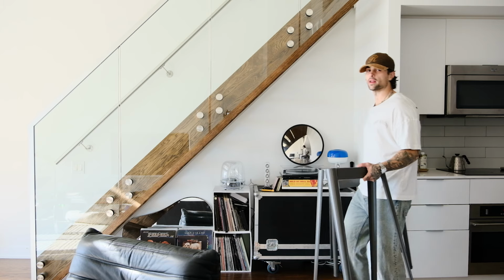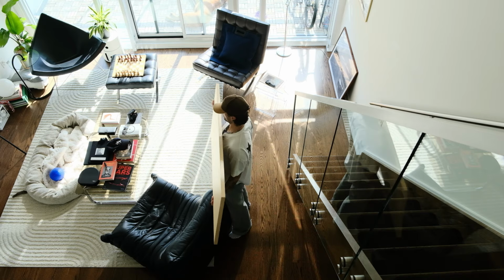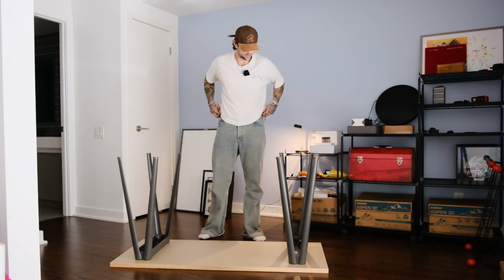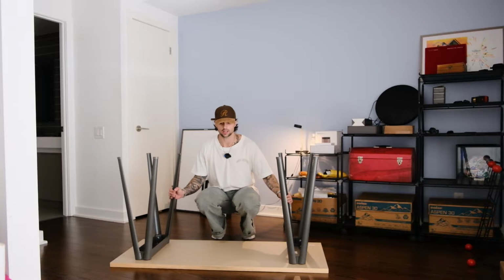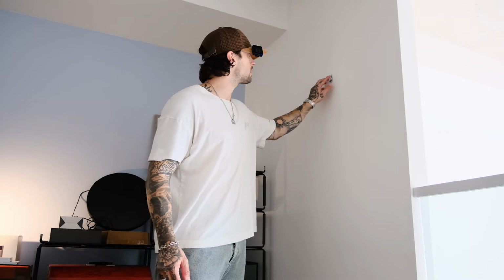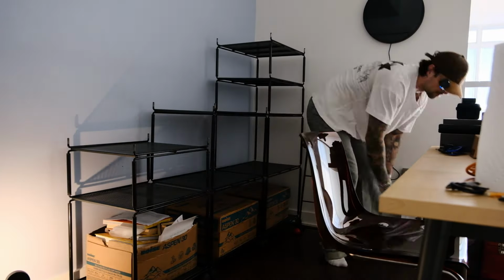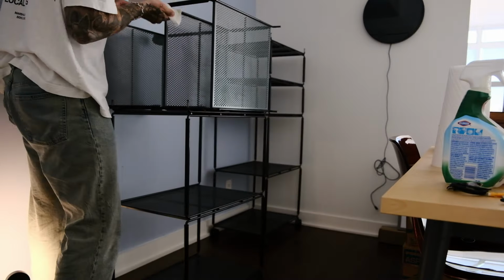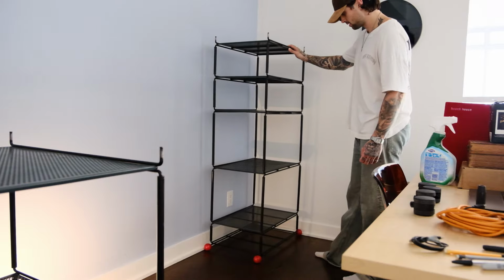Minimal Desk Setup in my Toronto Loft - Getting the office together PT.1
Hey Friends,

Have you ever wanted to style the perfect office setup? Me too, this is stage one of my journey and believe me there will be many updates.

Next i'll be working with a design team to decorate the living area.

Amazon Storefront:

Camera Gear:

- My Main Camera
- My Main Lens
- My Second Lens

Home decor + Lamps used: